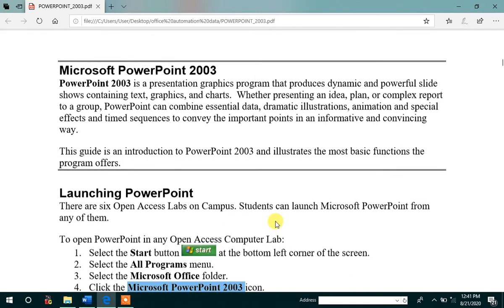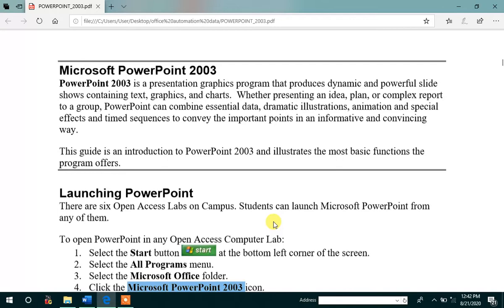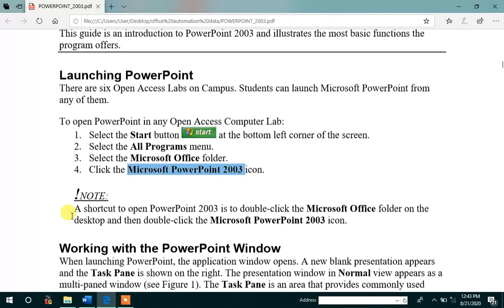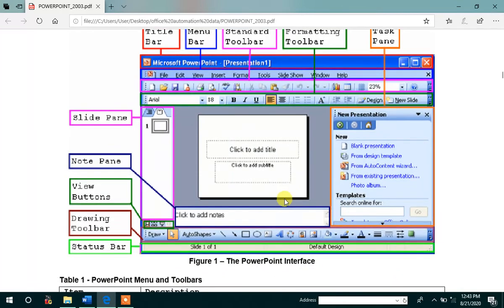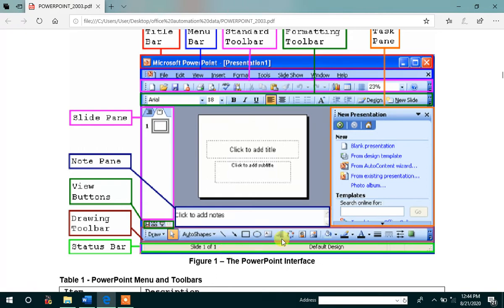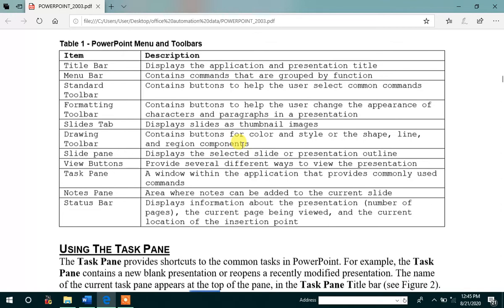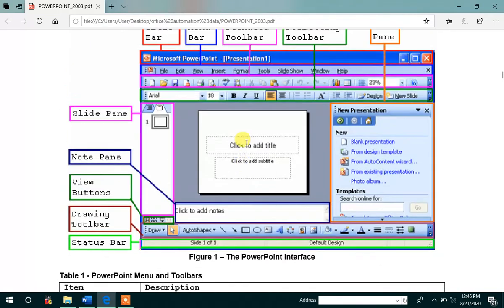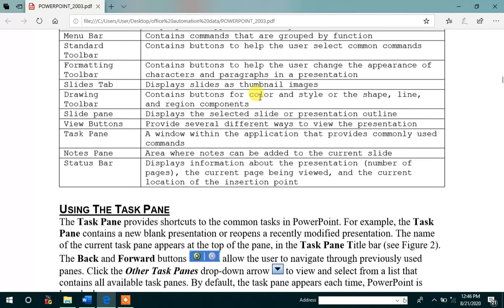POWERPOINT INTRODUCTION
POWERPOINT INTRODUCTION IN MS POWERPOINT 2003 IN TELUGU